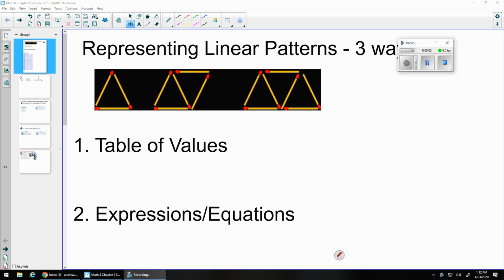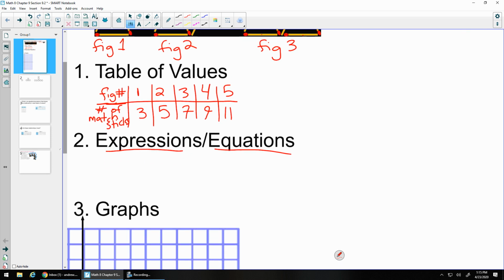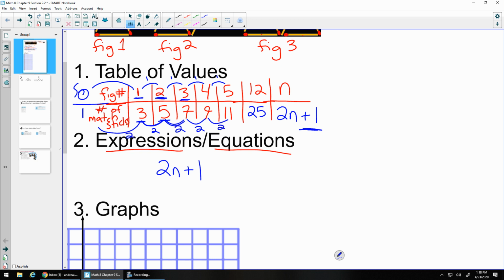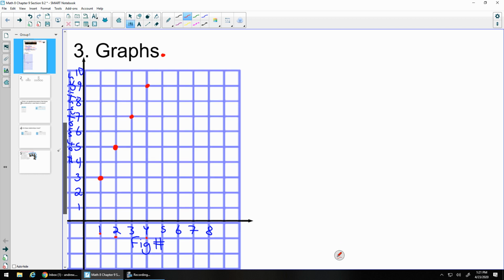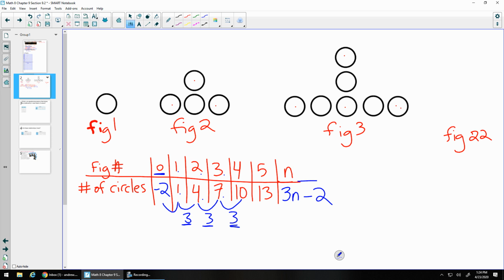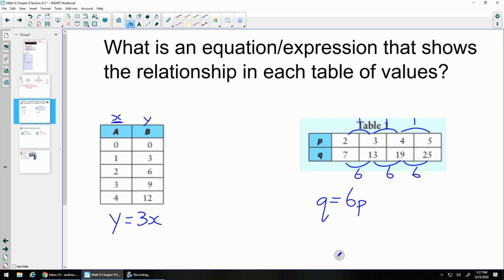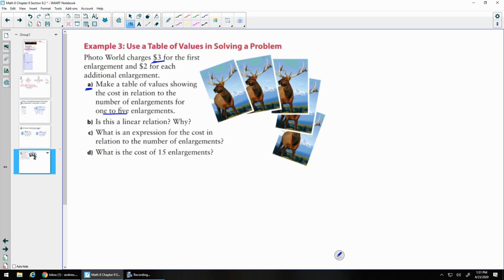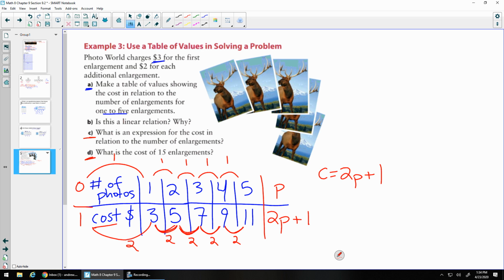Math 8 Section 9.2